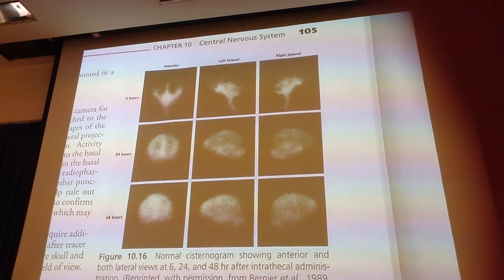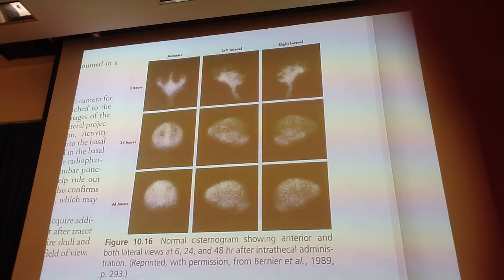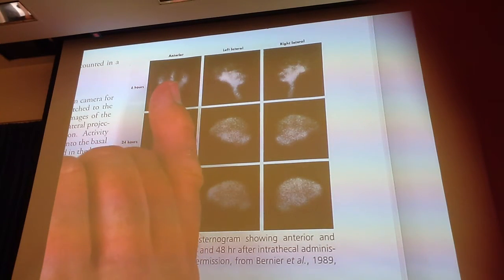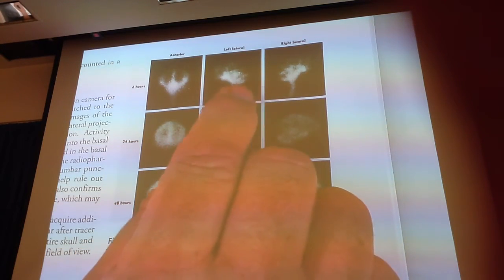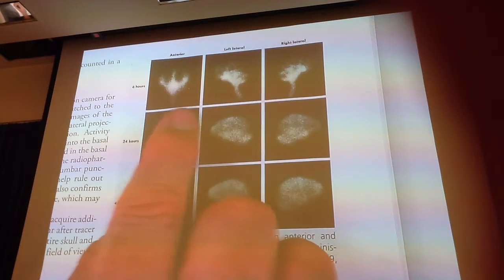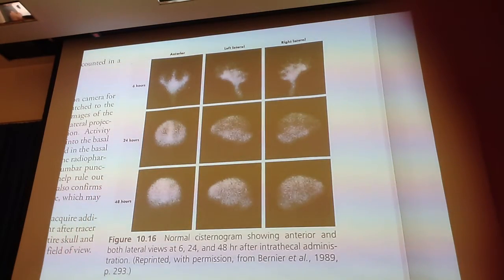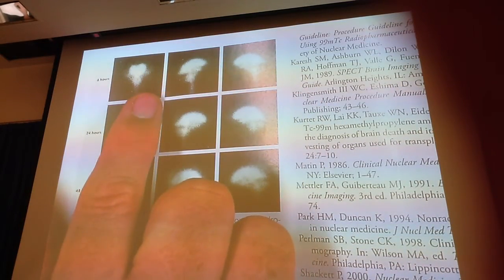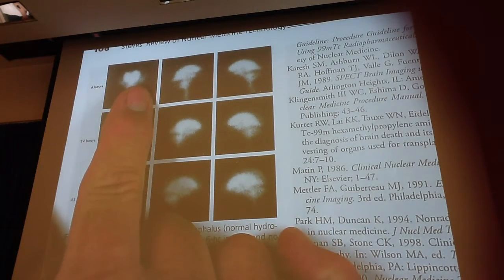Nuc Med Video 5-23-12 (C)